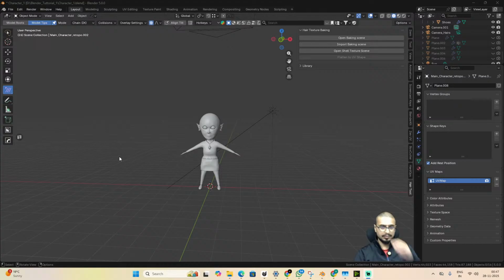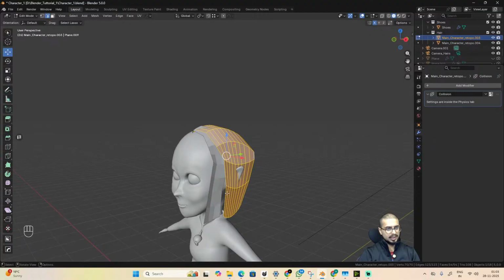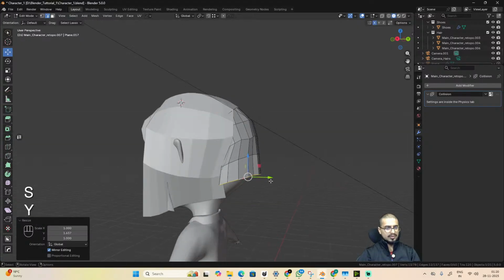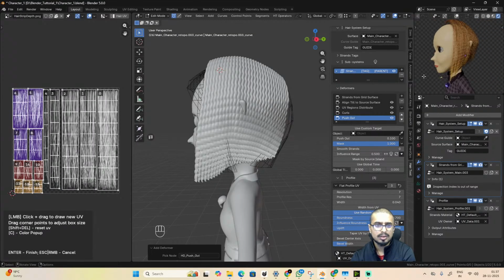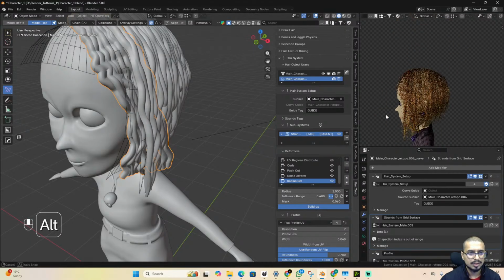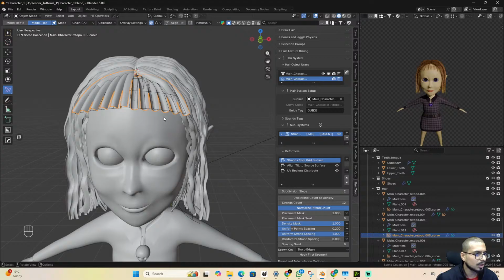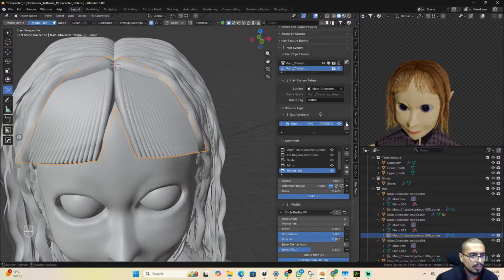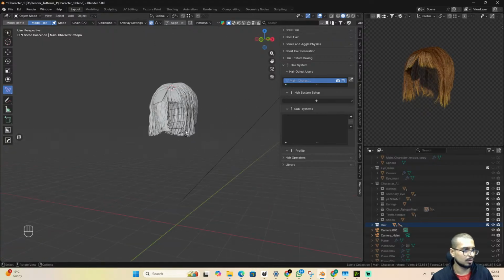Scritor 3D - Character Hairs !